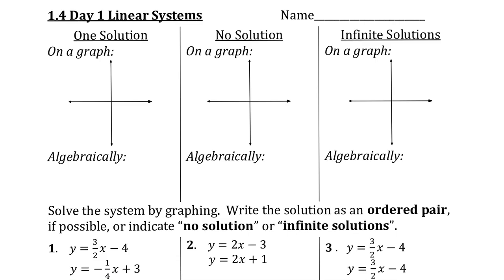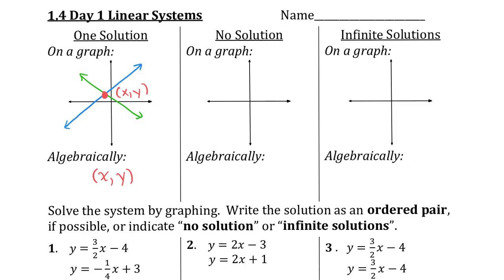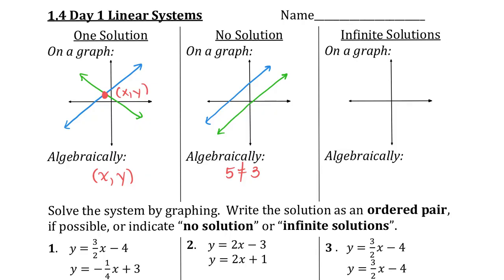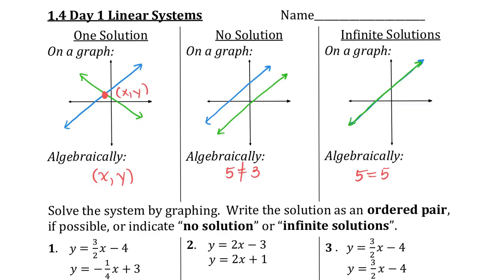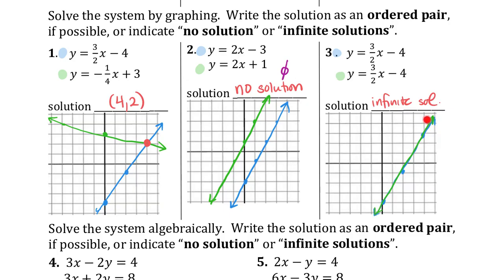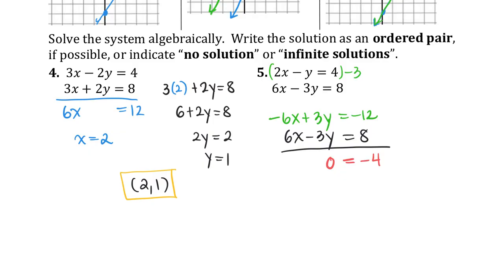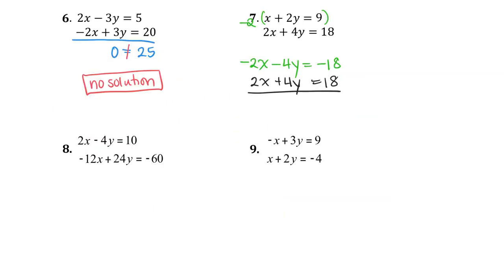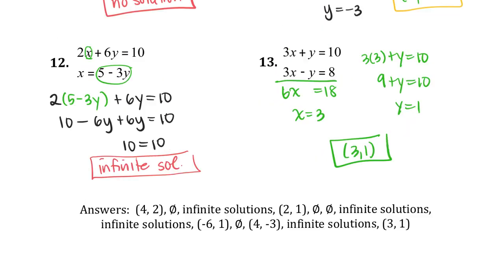1.4 Day 1 Linear Systems